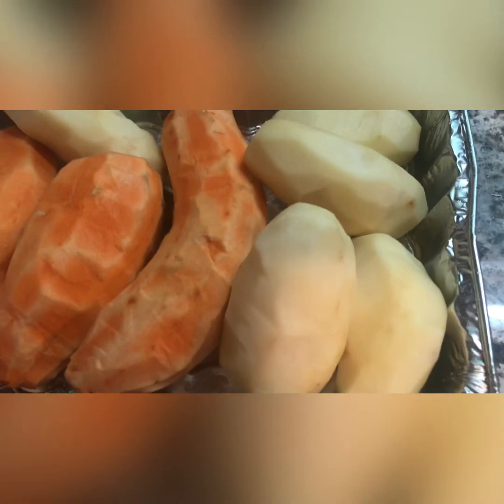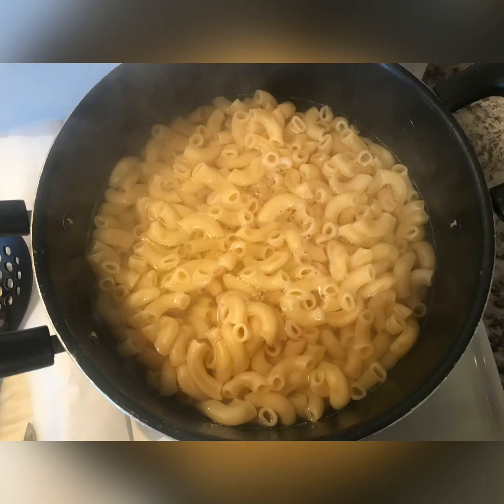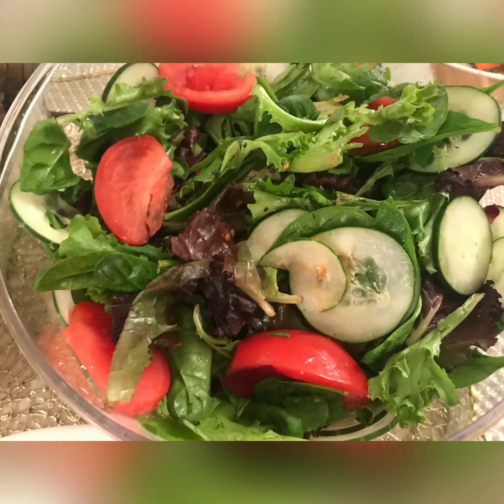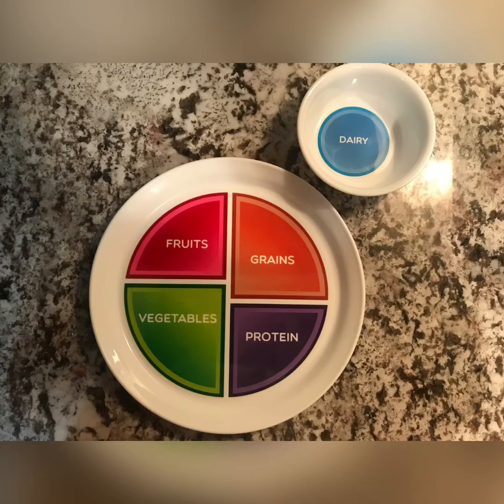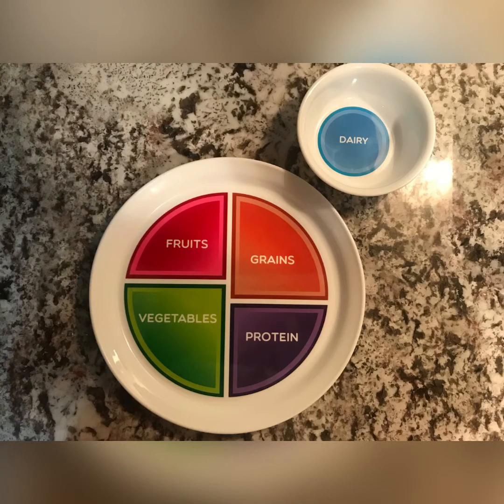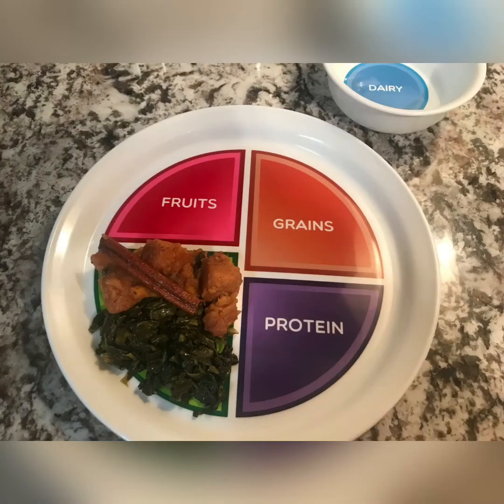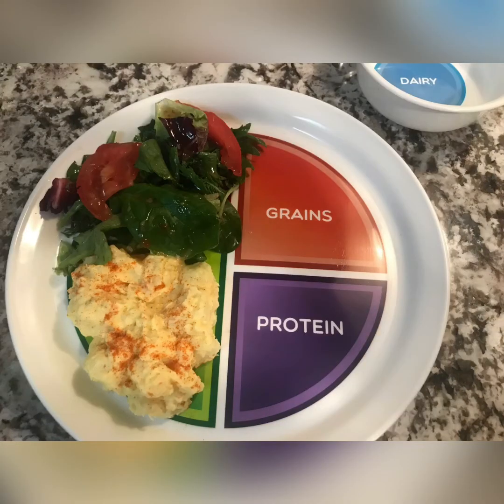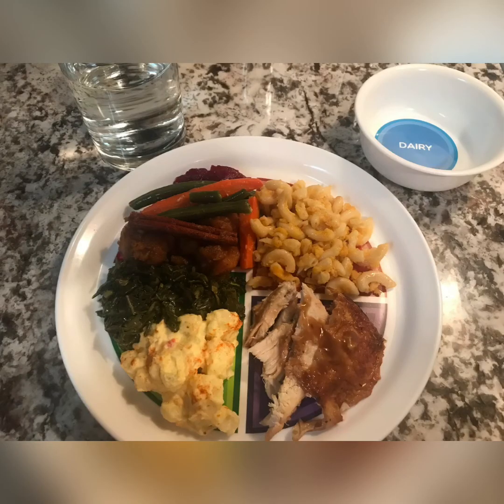How to Enjoy Traditional Thanksgiving Day Foods by Balancing Your Plate!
Getting through Thanksgiving 2020! Learn how to enjoy many of your traditional Thanksgiving Day foods while eating in a balanced way!

We’ll use the MyPlate method as a tool to encourage food variety and portion control.

Musician: @iksonmusic

+ Hey! I’m She! I’m a Registered Dietitian Nutritionist and FOODIE! I believe most foods can fit as part of an overall healthy diet as long as you eat them in a balanced way.